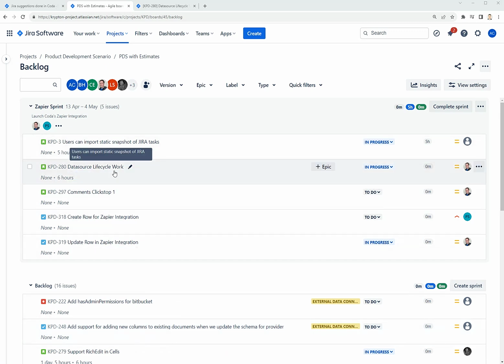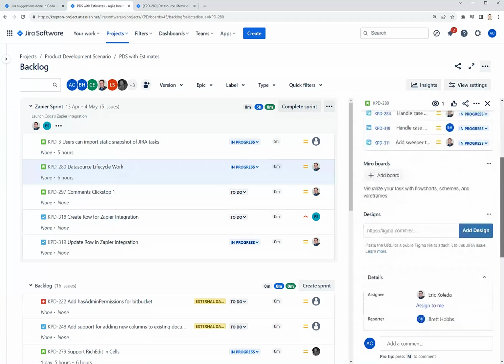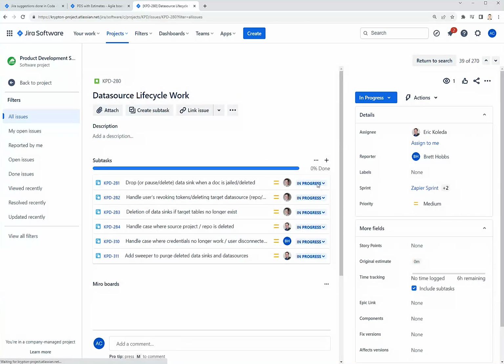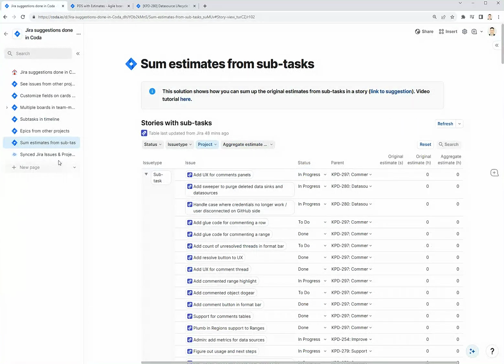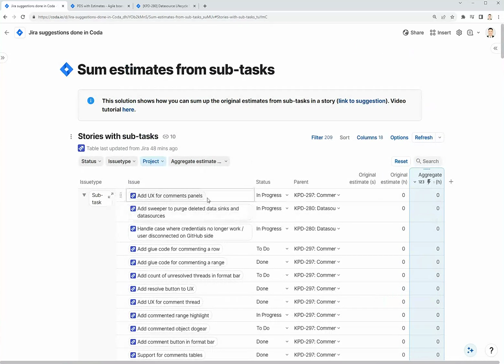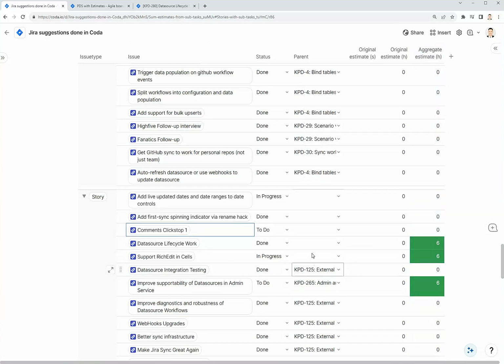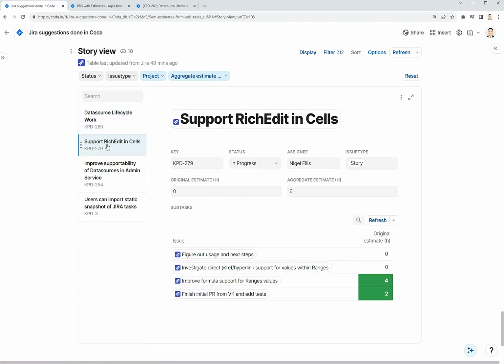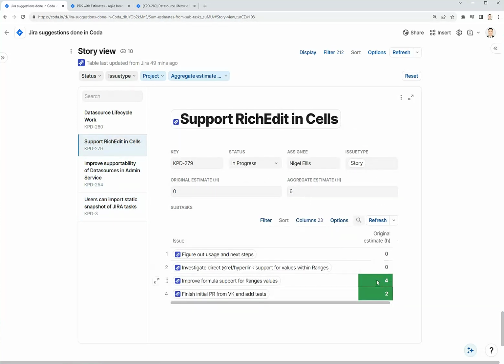How to sum original time estimates from Jira sub-tasks for stories in Coda - Jira Server integration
When you add original time estimates to sub-tasks in Jira, the user story or parent issue doesn't properly show the sum of those original time estimates. The time estimate is properly summed when viewing the parent issue or story on the backlog, but the issue detail view doesn't show the sum. This solution in Coda shows how you can automatically sum the original time estimates from sub-tasks using a simple formula.

Coda is an all-in-one platform that blends spreadsheets, docs, and applications. After you sync your Jira issues into a table in Coda, you can sort, filter, and visualize the issues in a table, kanban board, and more.